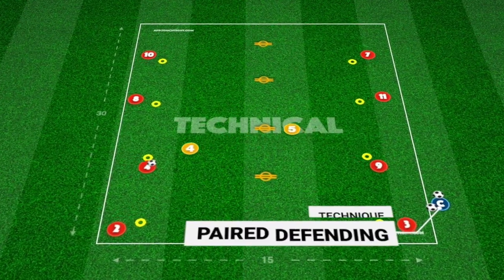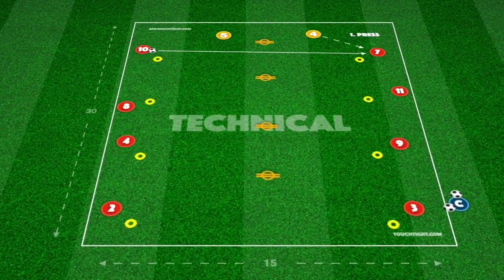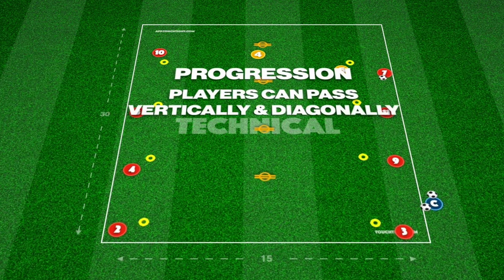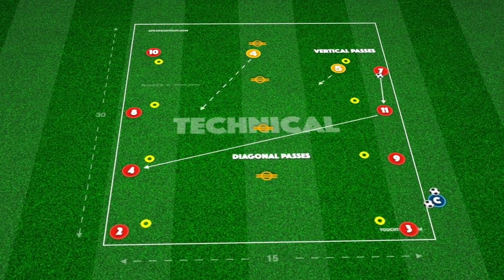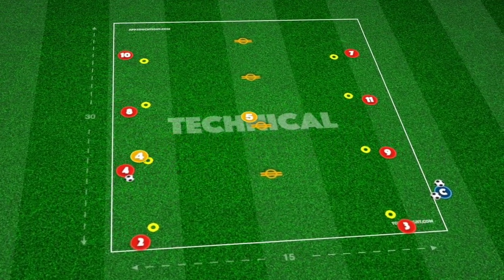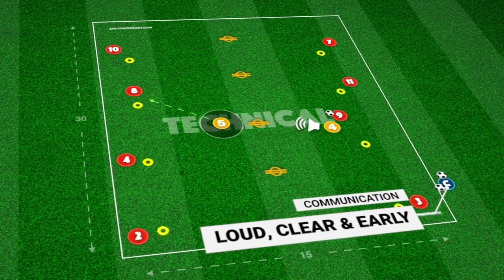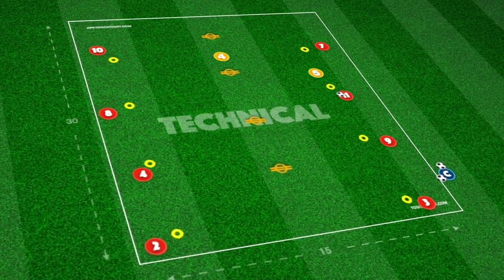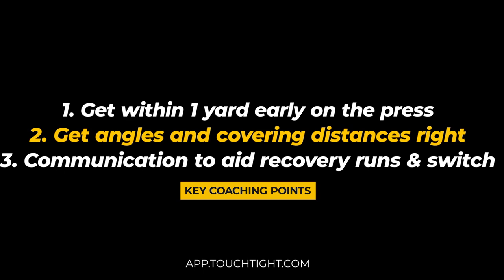Defensive Pressing & Covering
In this practice, we will focus on developing technical pressing and defensive covering techniques when working as a pair.

Two players will work together, either pressing the ball or providing cover on the mannequin depending on the position of the ball.

Getting tight as quick as possible and moving into the covering position as quickly as possible after the pass is made are key in this practice! ⚽️